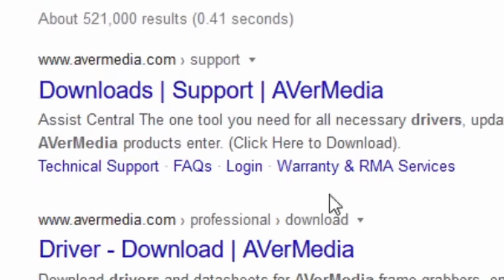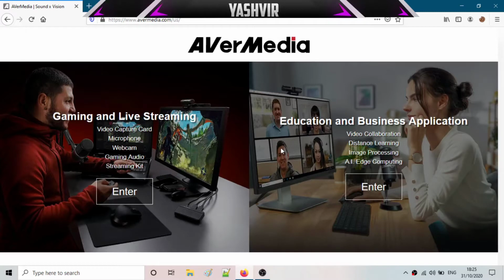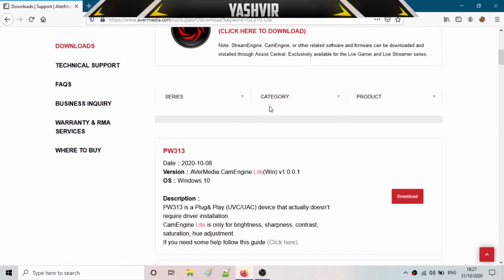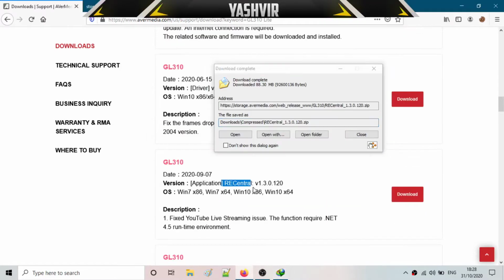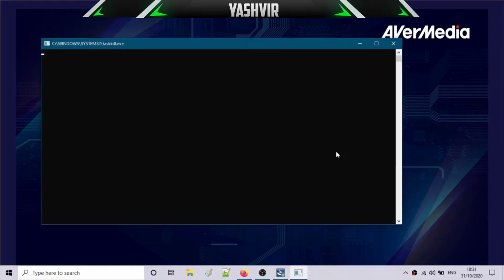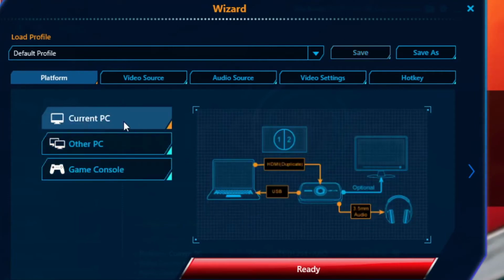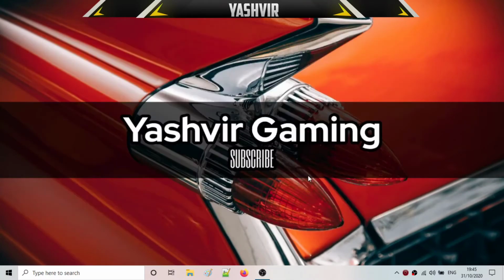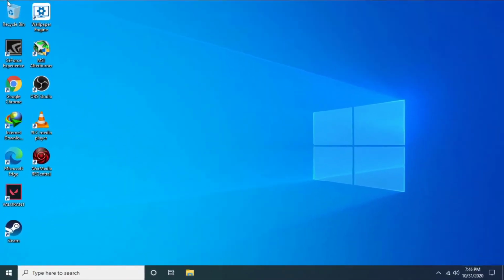AVerMedia GL310 Lite Game Capture || How to Set Up PC Recording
▼ Avermedia GL310 Lite

• Interface:USB 2.0
• Video Input:HDMI
• Video Output (Pass-Through):HDMI
• Audio Input:HDMI, 3.5 mm stereo
• Audio Output (Pass-Through):HDMI, 3.5 mm stereo
• Max Pass-Through Resolutions:1080p60
• Max Record Resolutions:1080p30
• Supported Resolutions (Video input):1080p, 1080i, 720p, 576p, 576i, 480p, 480i
• Record Format: MPEG 4 (H.264+AAC) , TS

• Price: $108.90 (ebay)

🛡Join my telegram channel for special accounts giveaways, Netflix Spotify etc